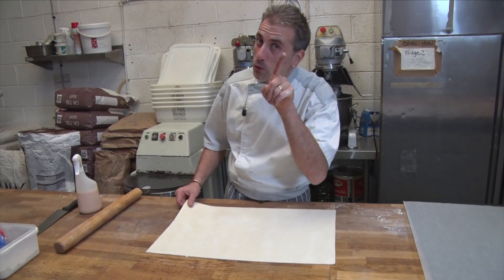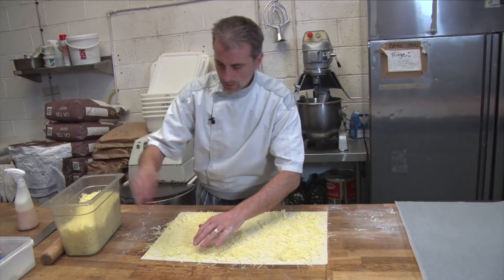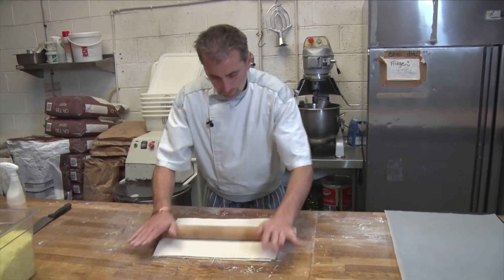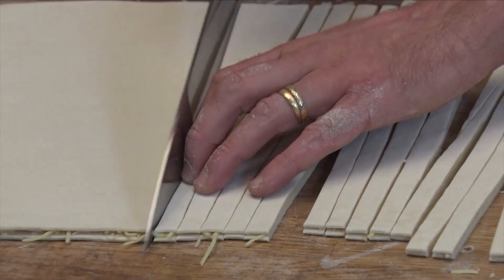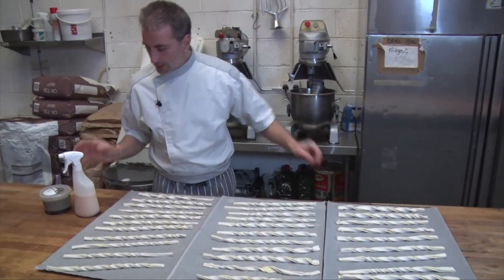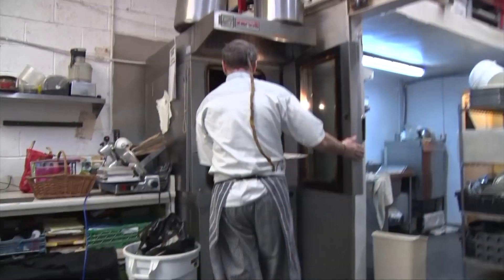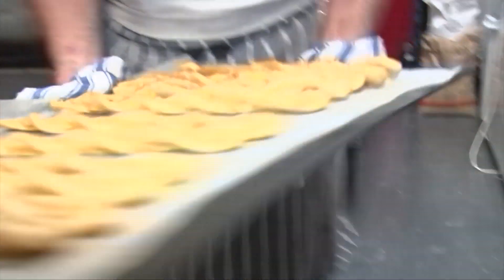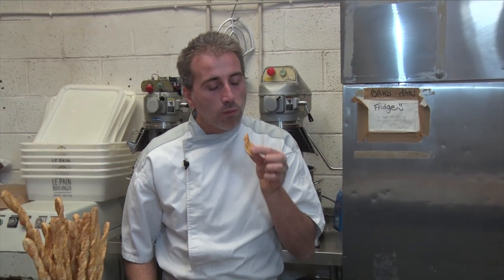How to make Cheese Twists with award winning baker in the South West French T.V. Chef Julien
Cheese Twists with a puff pastry with French Chef Julien Picamil from Saveurs Dartmouth U.K.
Ingredients / Puff Pastry and Cheese of your choice,